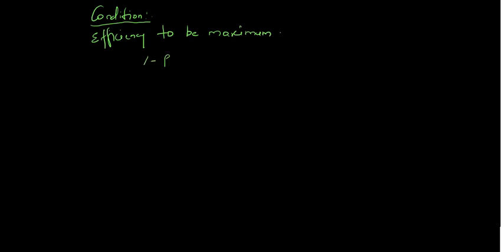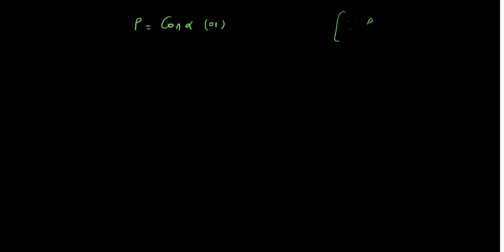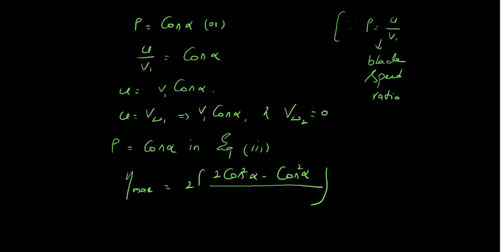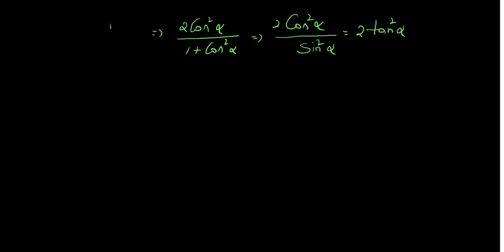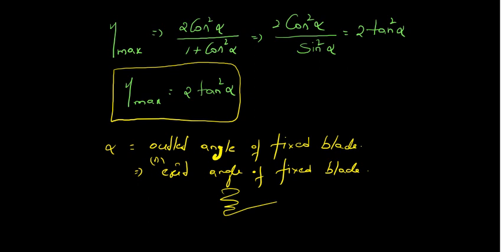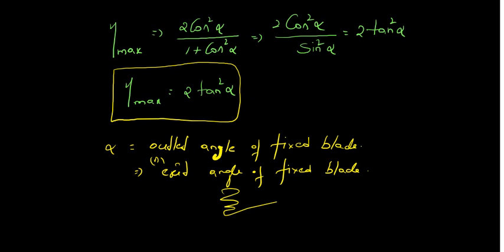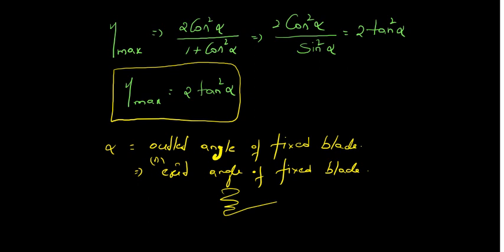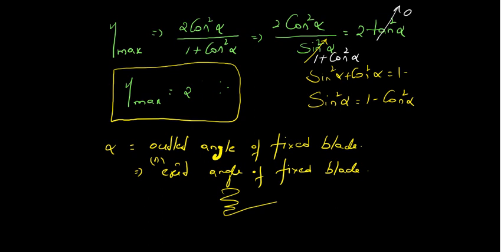Thermal Engineering - Condition for Maximum Efficiency of Reaction Turbine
Condition for Maximum Efficiency of Reaction Turbine